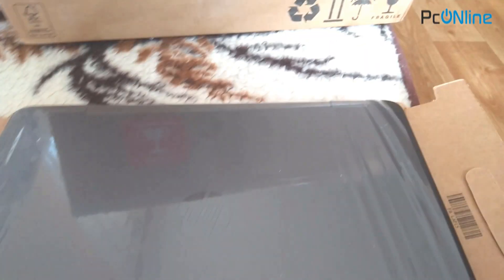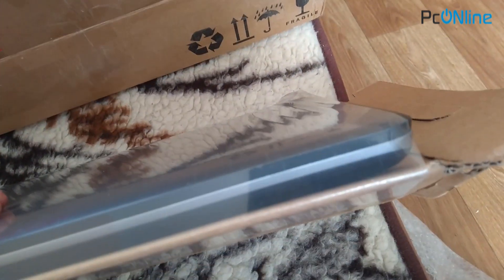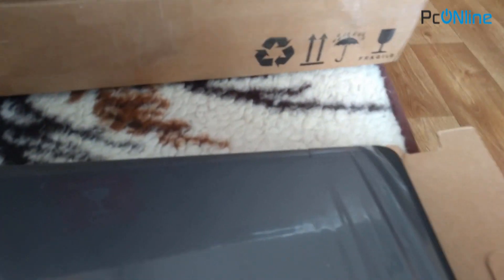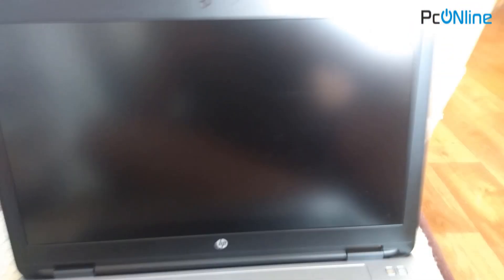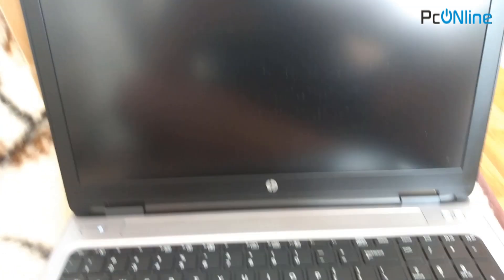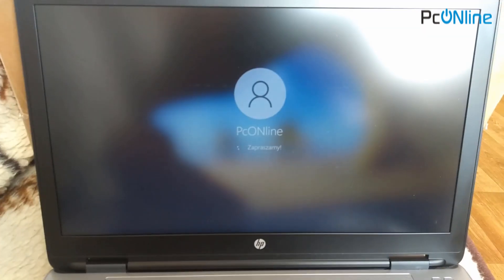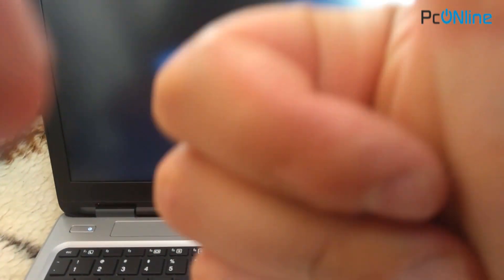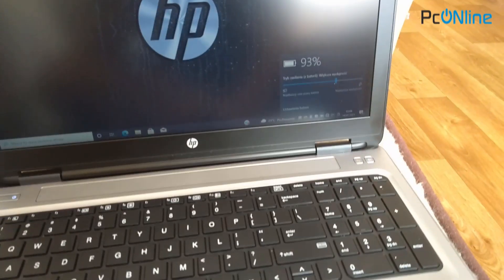UNBOXING LAPTOPA U ZWYCIĘZCY!